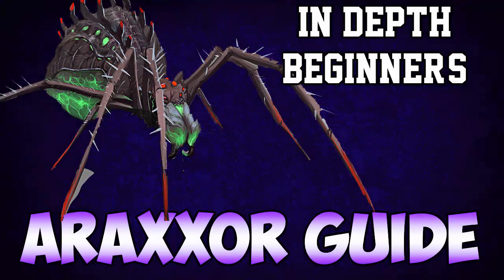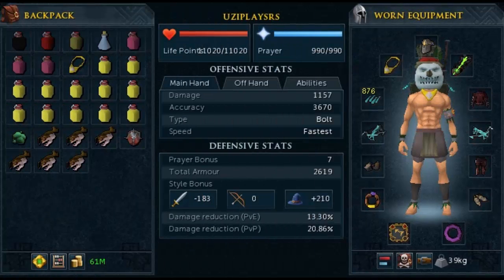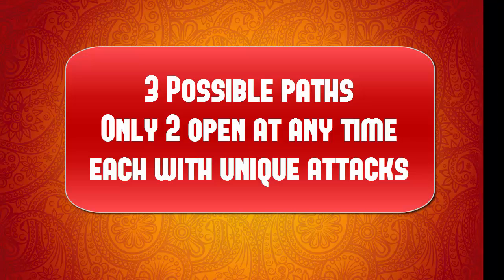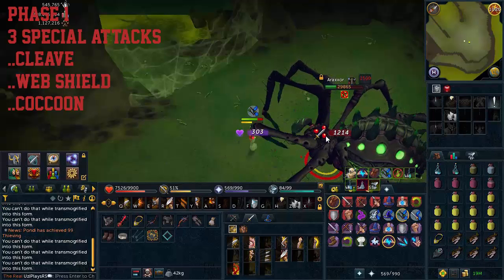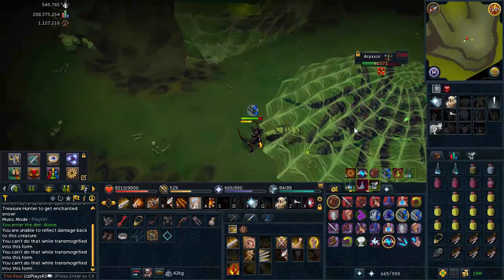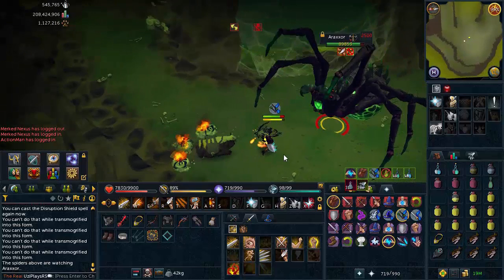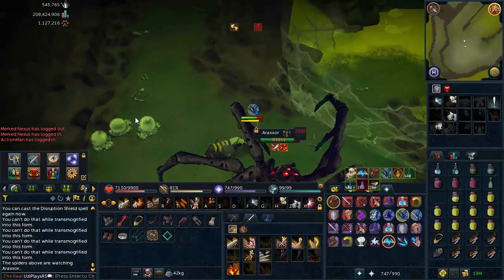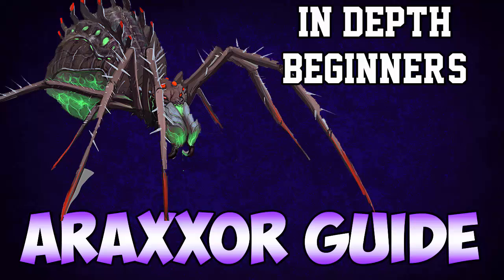In Depth Beginner's Araxxor Solo Guide!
▬▬▬▬▬▬▬▬▬▬▬▬READ ME▬▬▬▬▬▬▬▬▬▬▬▬

Be sure to like, it only takes 1.3 seconds!
Hit me up ingame for some PvM! RSN: UziPlaysRS